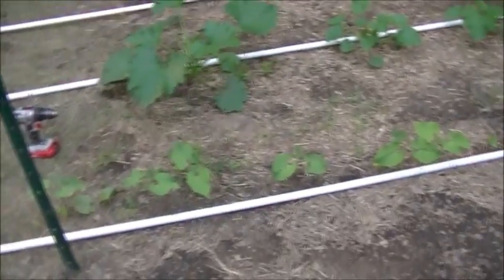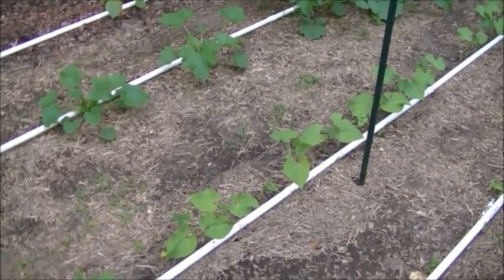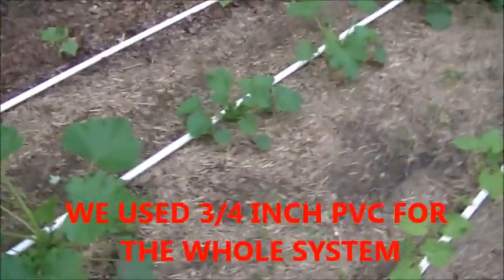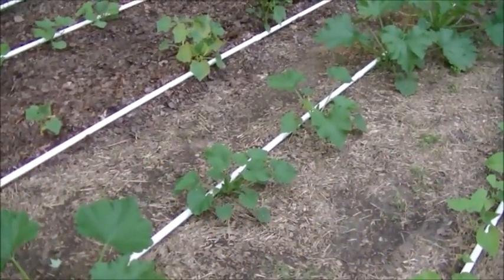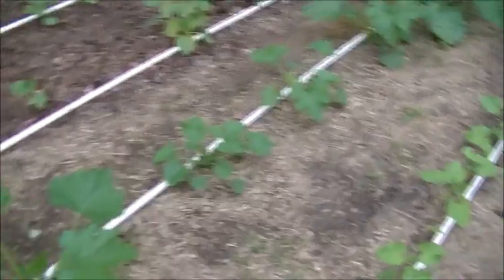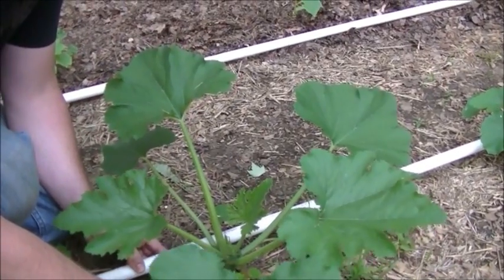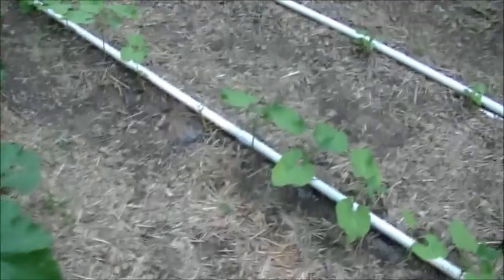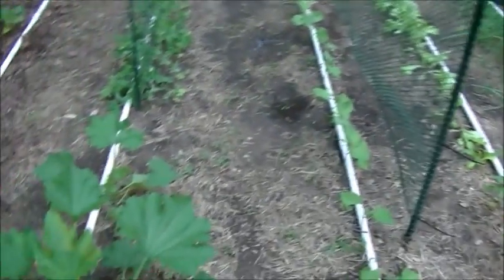PVC Garden Watering System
My PVC  (3/4 inch) irrigation system for my garden.  The water is  connected to the header, each row has a 1/4 turn valve so that water can be directed to any or all rows. There are 1/16 inch holes near the plants.